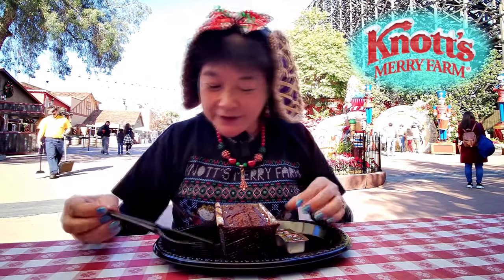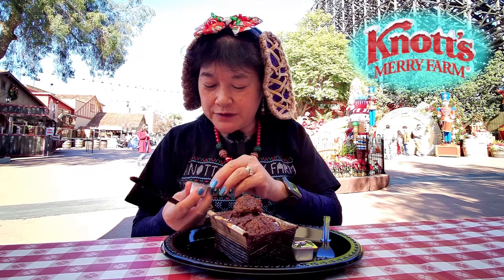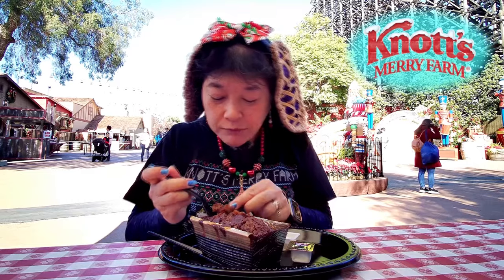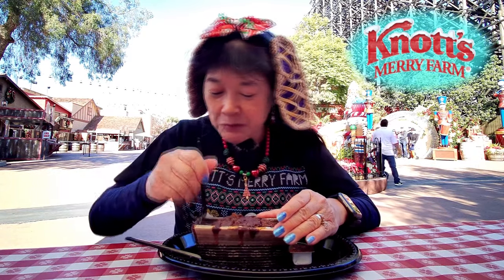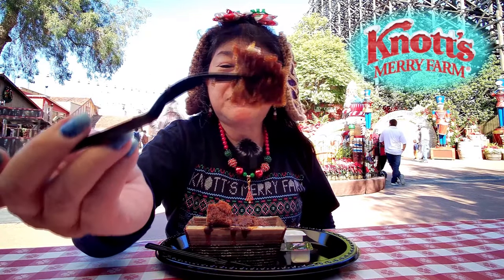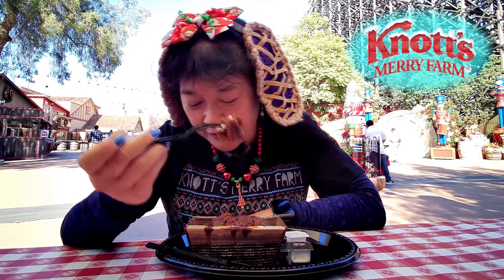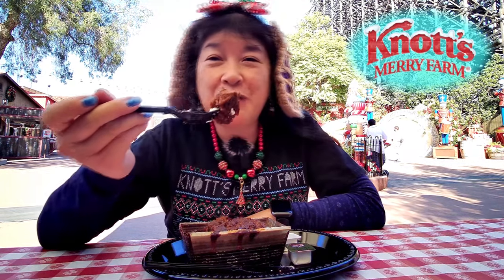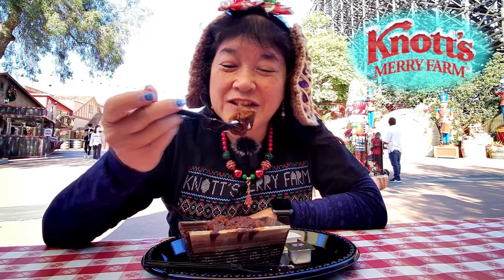Gingerbread Loaf at Gingerbread Lane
This is a review by Megan's Mom on 12/12/21 (Sunday) of Gingerbread Loaf which we bought from Gingerbread Lane (the new area just past the Ghostrider exit which will open every day starting Friday 12/17/21 until the end of Merry Farm) in Ghost Town during Knott's Merry Farm at Knott's Berry Farm in Buena Park, CA. The Gingerbread Loaf was  a spiced loaf cake/bread with a strong gingerbread taste and a slight apple taste which was served with butter. This was $6.00 USD.
***Note: Knott's Merry Farm is happening on select dates from November 19, 2021 - January 2, 2022 (park hours vary depending on the day). Reservations are not required. Masks must be worn by unvaccinated people while they are indoors.